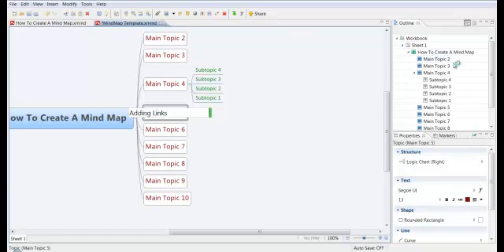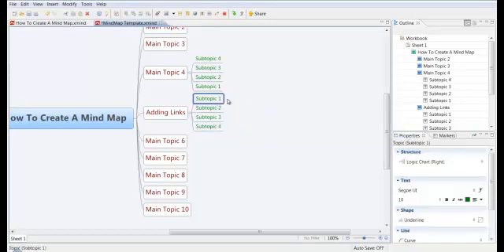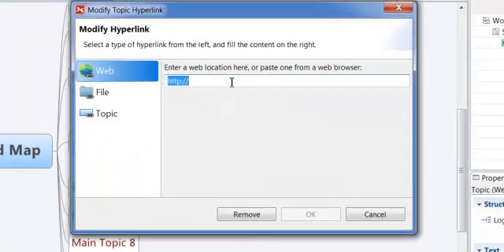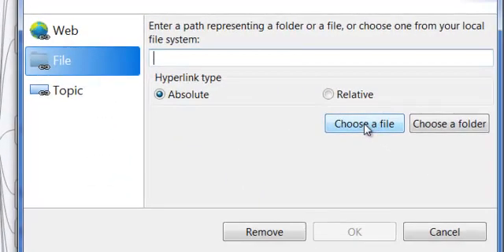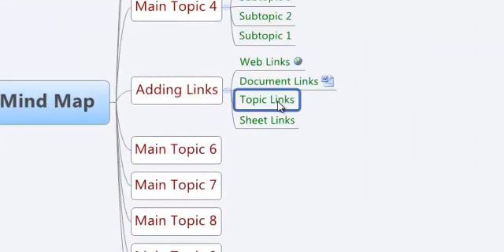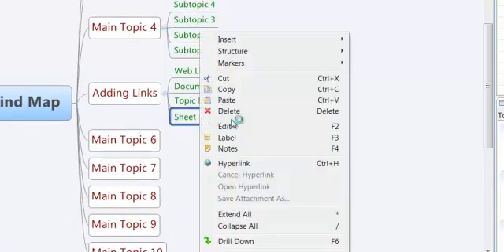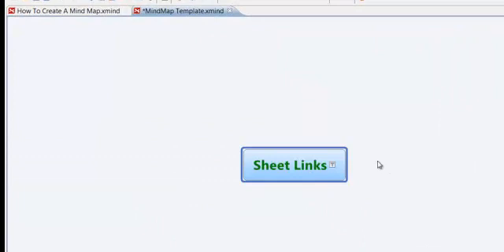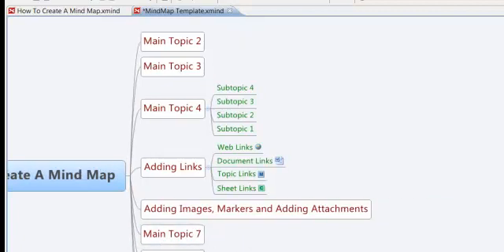How To Add Links with XMind Mind Mapping Software | Video 5